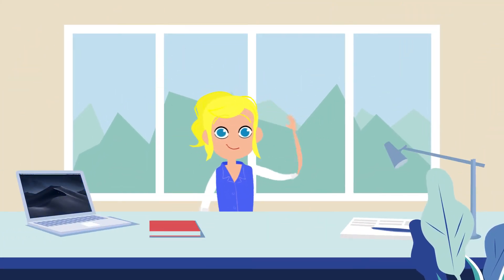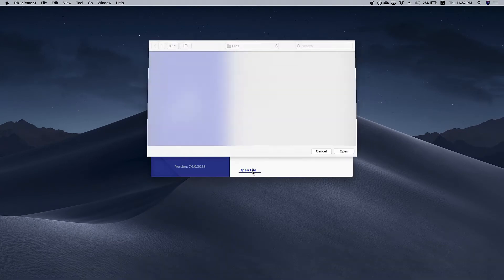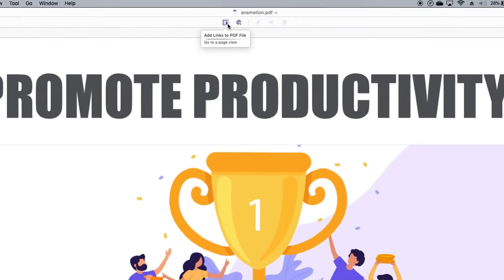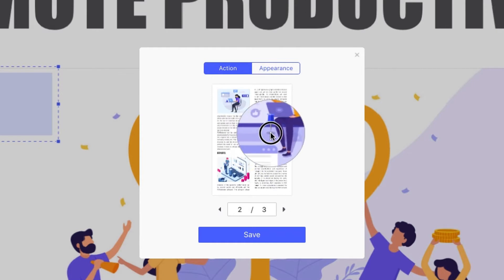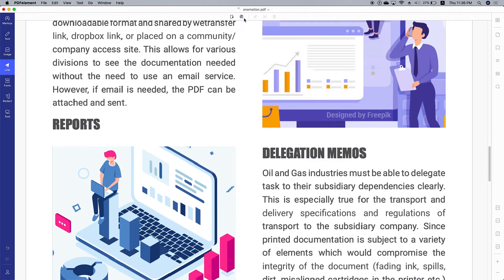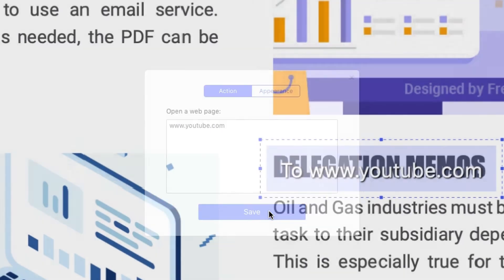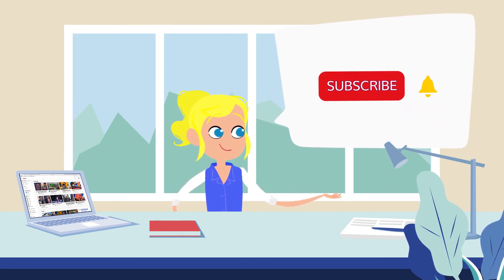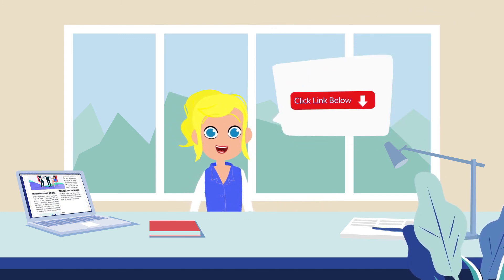How to Add Link to PDF on Mac | PDFelement 7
🎥This video is about how to add link to pdf on Mac.

📍It provides the fastest way converts pdfs to word, ppt, excel image, Html and more.

At last, if you found this video helpful 🙌！Please give us a thumb up 👍or leave a comment 💬 below!